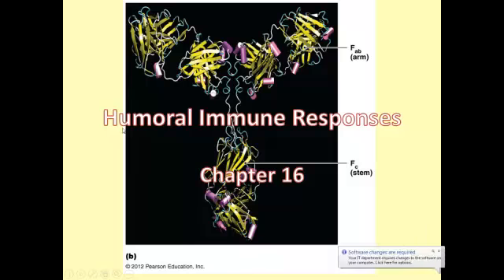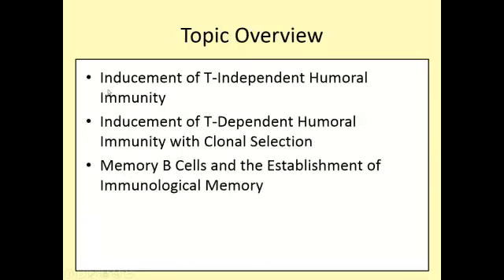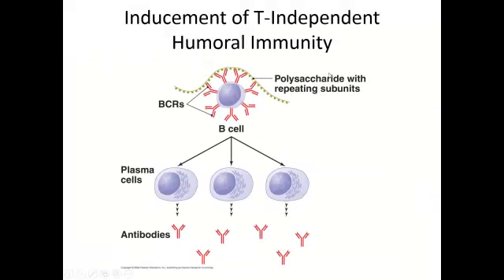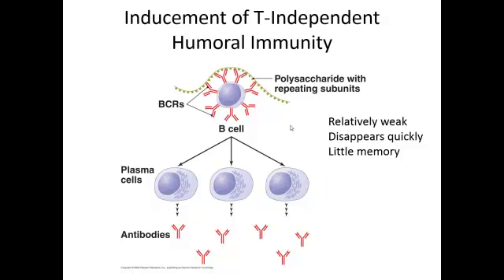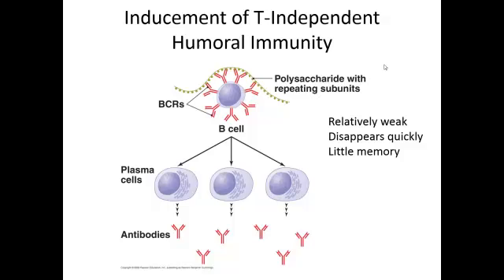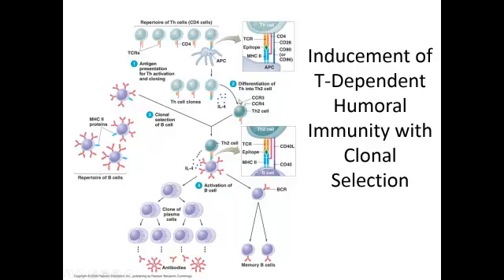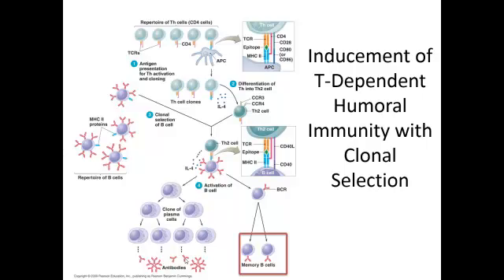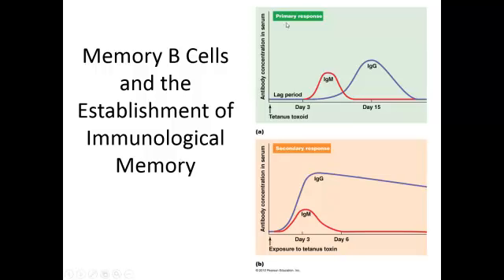B250 C16 Topic 16 5 Humoral Response